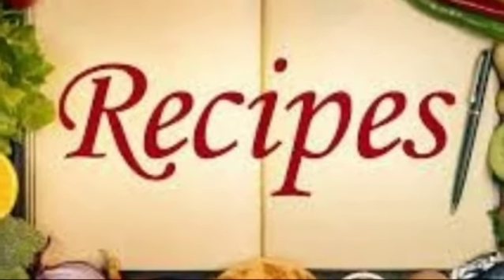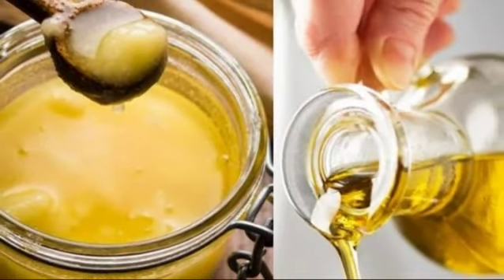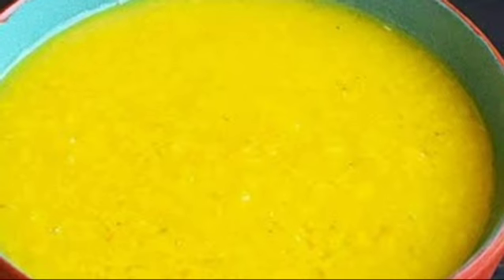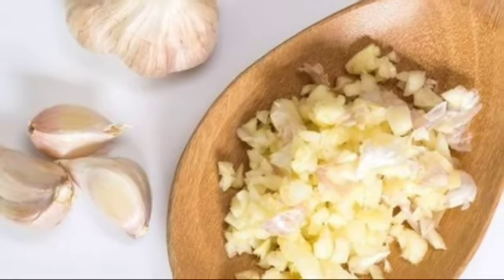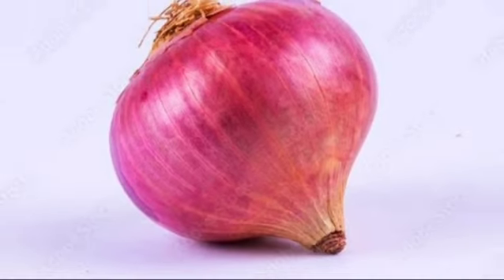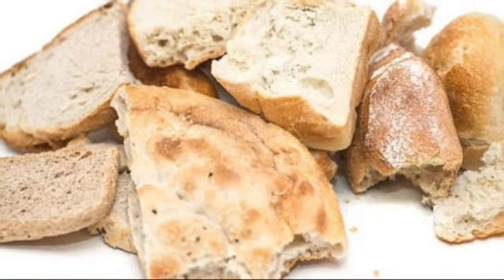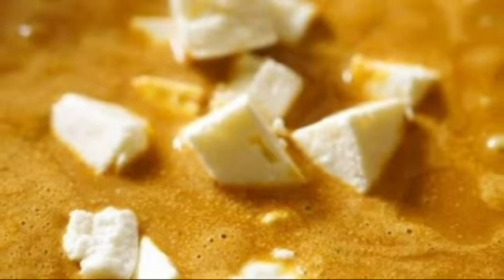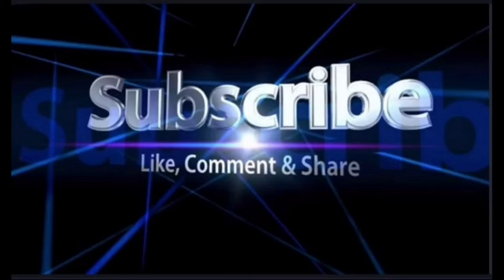Healthy Recipes for Weight loss Diabetes Hypertension and Painfull joints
Healthy Recipes for Overall Health